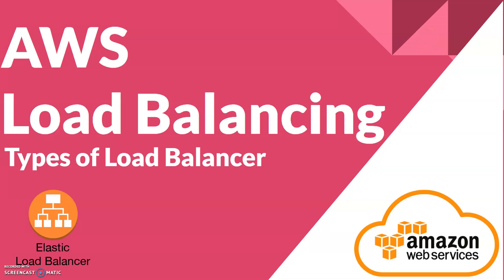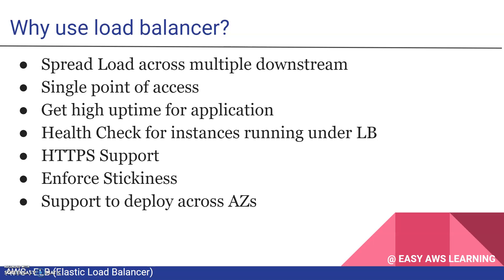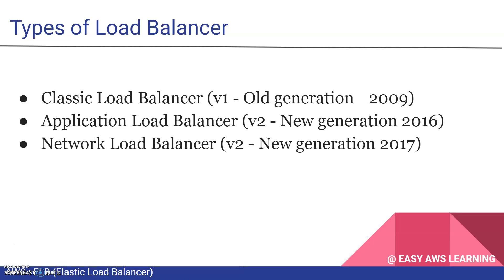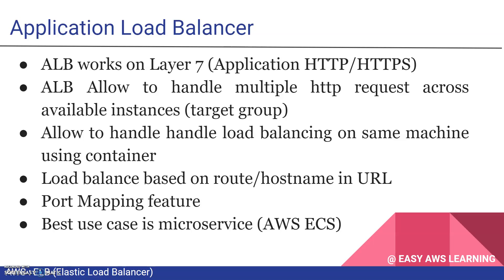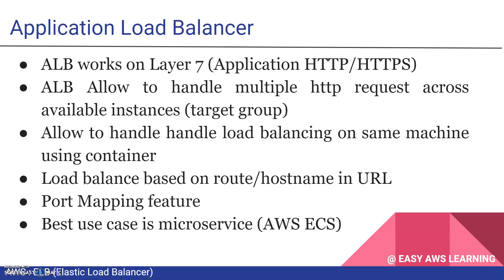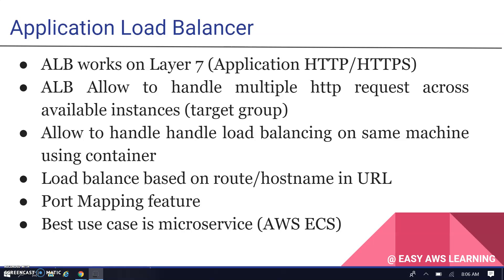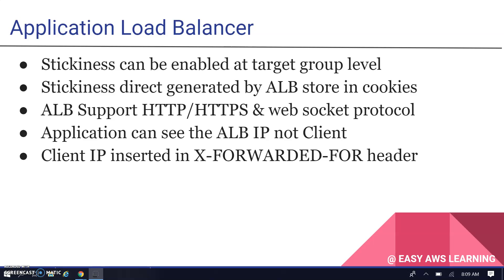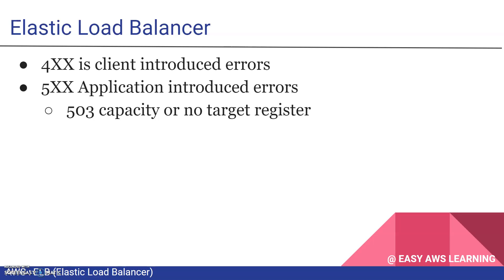#21 Load Balancer Type | AWS - Application, Network, Classic Load Balancer